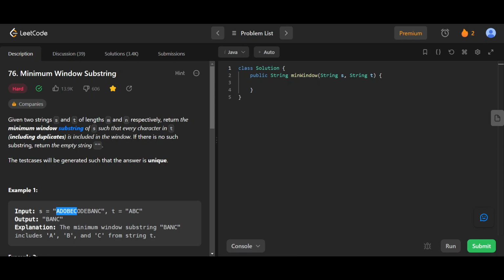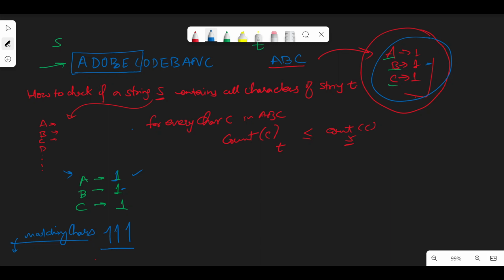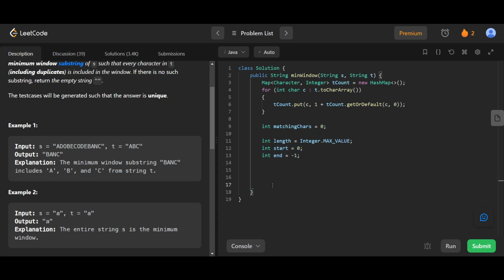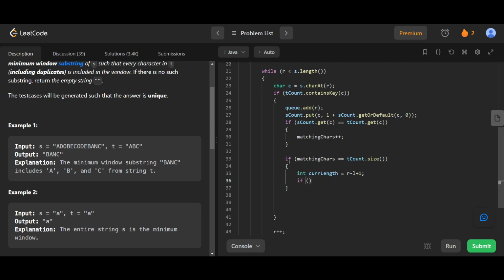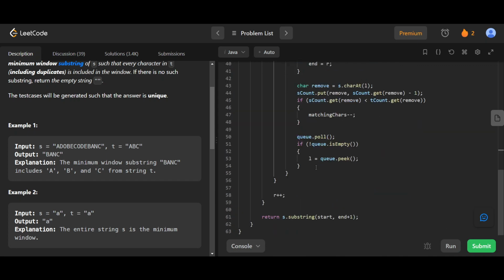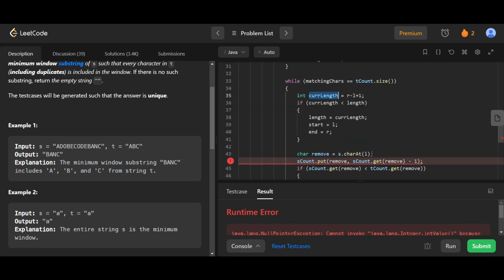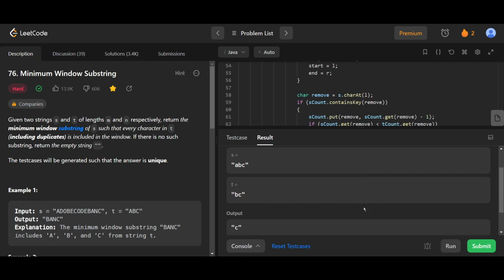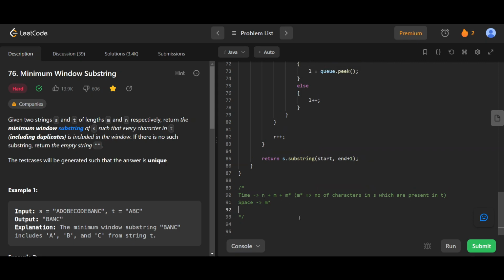Minimum Window Substring | LeetCode 76 | Java